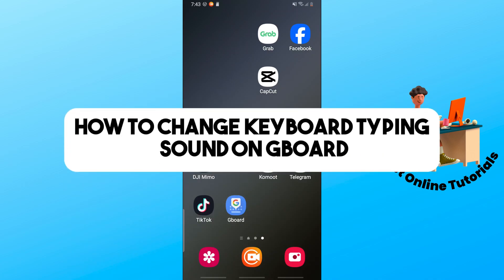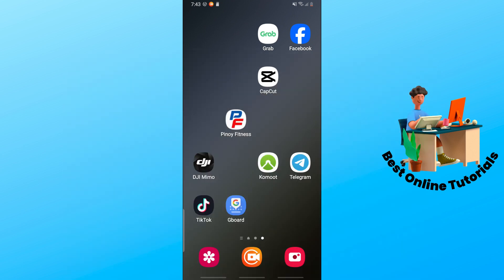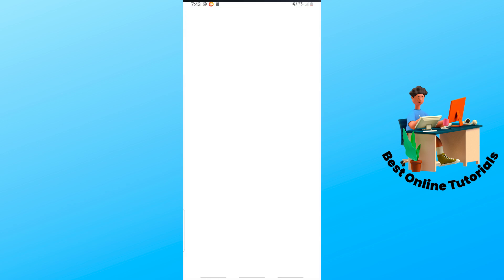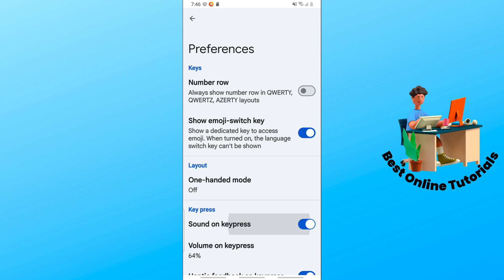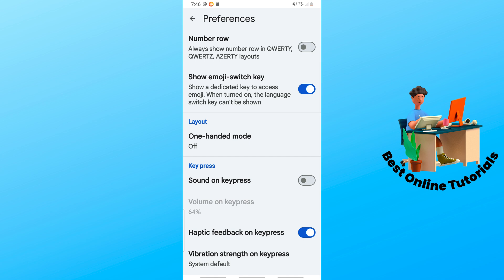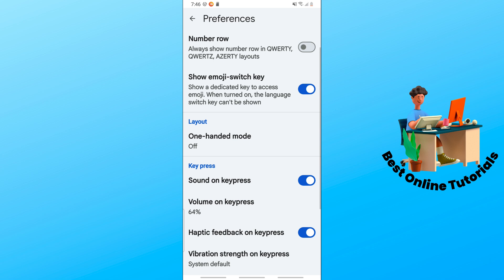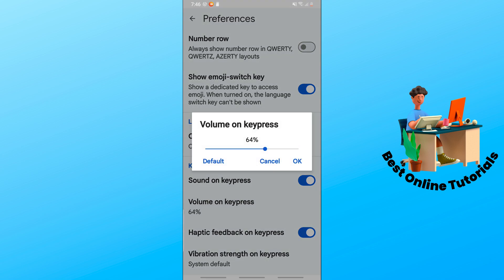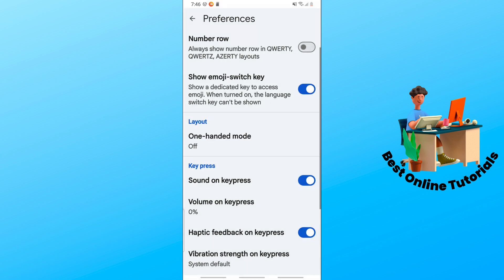How to change keyboard typing sound on Gboard!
Learn how to change the keyboard typing sound on Gboard in this easy tutorial. Customize your typing experience with just a few simple steps!